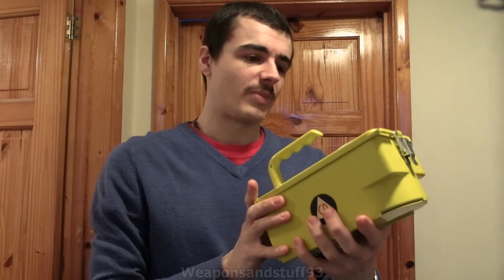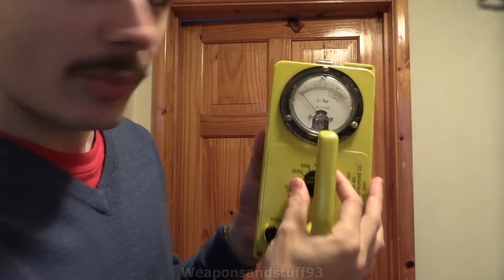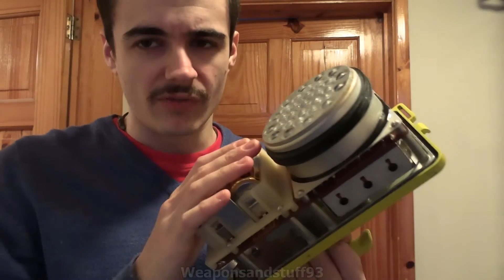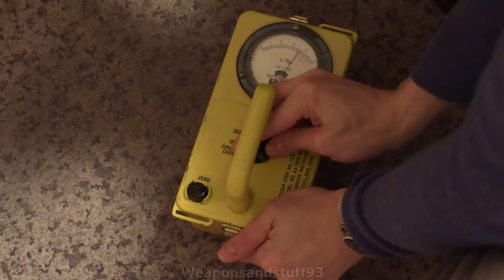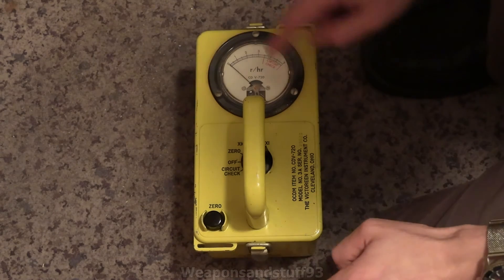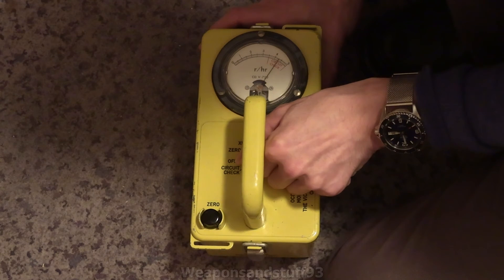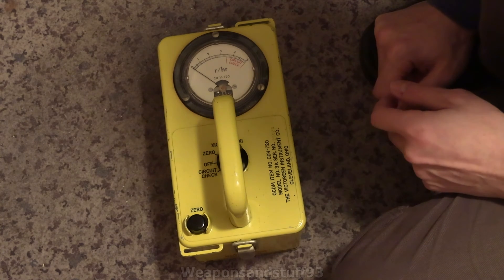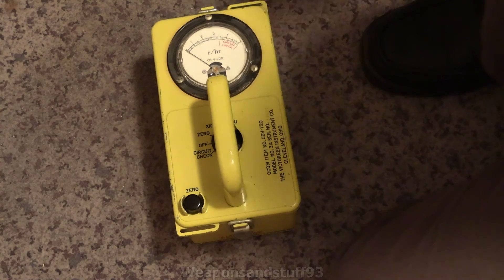US CDV 720 Beta/Gamma Radiation Detector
US CDV 720 Beta/Gamma Radiation Detector, this is an ionisation chamber similar to the US CD V-715 Ionisation chamber but has a thinner bottom for allowing in beta radiation with a ratcheting case, however it lacks the 0.1X multiplier (0-500mR/H) that the 715 has meaning it requires more radiation to move the needle.
This is quite a cool device but sadly doesn't seem to work that well, at least my one, Putting Sr-90 roughly 2mSv/228mR/h as well as radium dust under the beta window which should move the needle but doesn't seem to register much, this could be due to the beta window being too thick or the device not working properly, still a cool piece of cold war history.